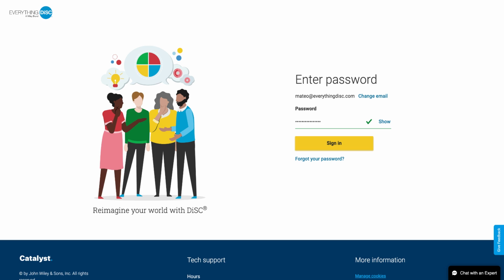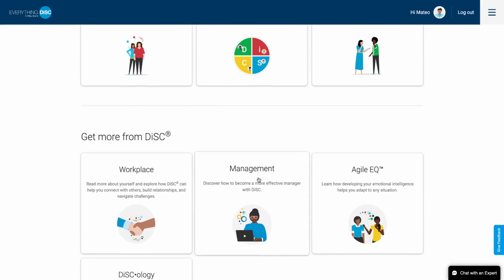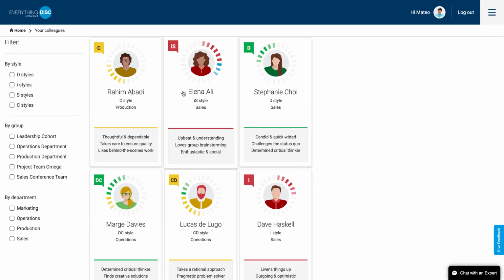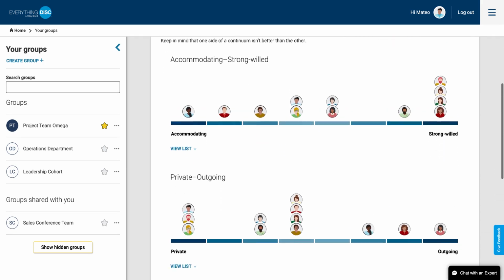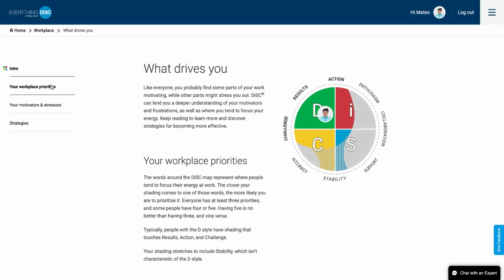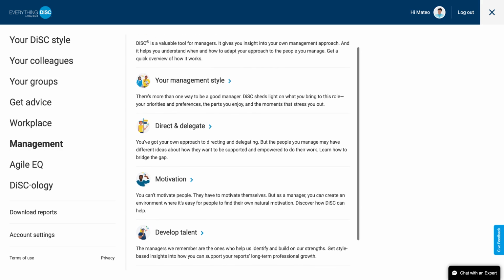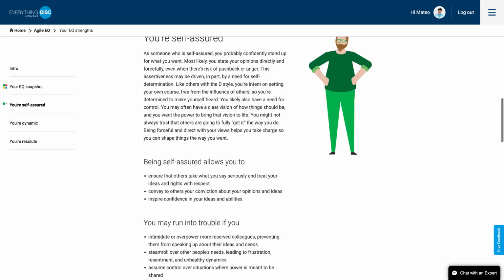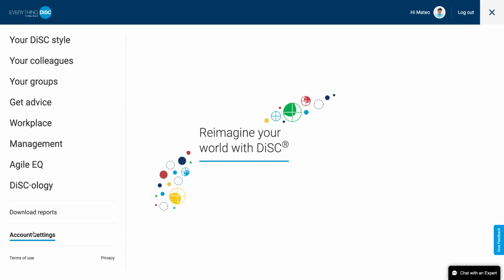Everything DiSC® on Catalyst Tour from DevelopPEOPLE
Introduction to the Everything DiSC® Catalyst™ platform, including Everything DiSC® Workplace, Management, and Agile EQ, provided by DevelopPEOPLE, Your Everything DiSC® Authorized Partner.